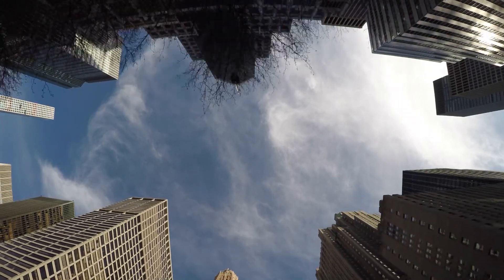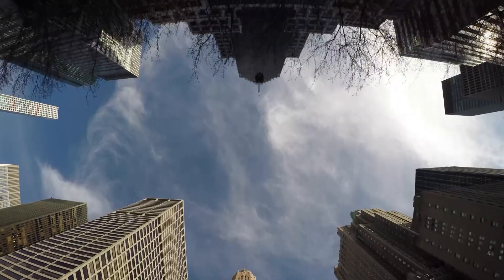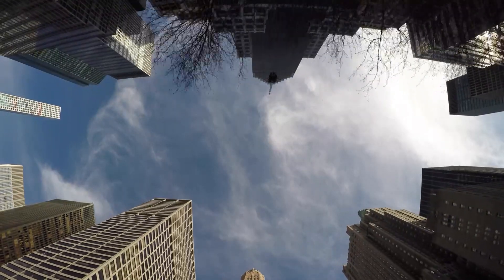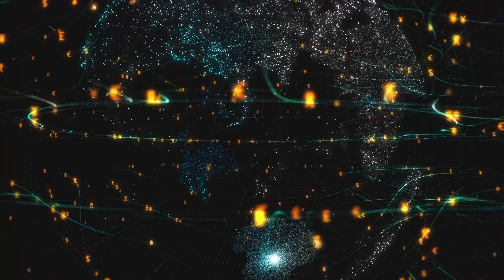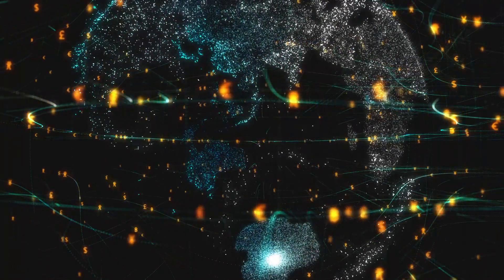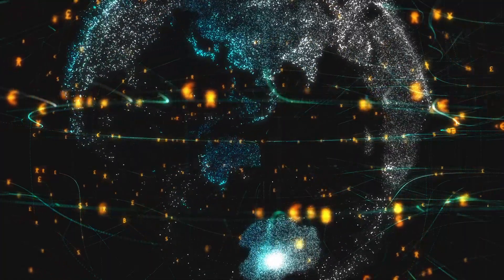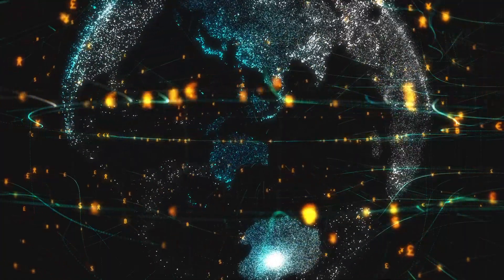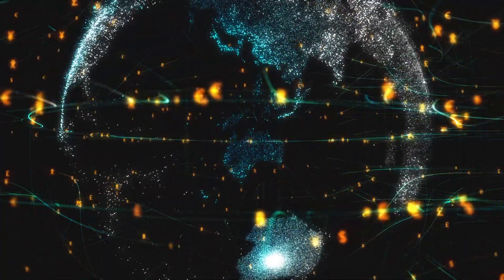What is Distributed Ledger Technology DLT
- Distributed Ledger Technology (DLT) is one of the fastest-growing tech sectors in the world. While most people consider the terms blockchain and DLT as interchangeable, this is not the case. In fact, blockchains are just one small portion of the DLT sector. Importantly, a distributed ledger is a database that exists in duplicate across multiple points of a network.